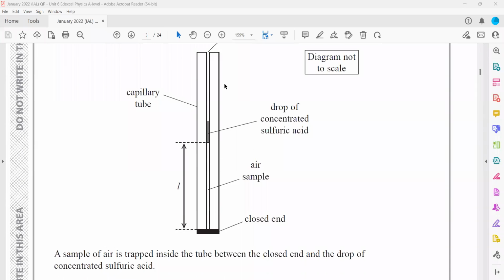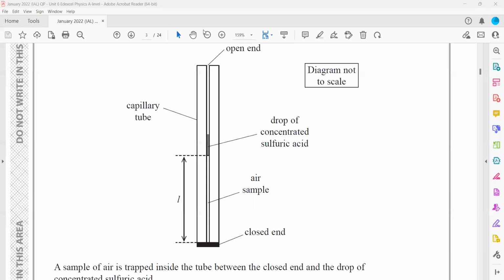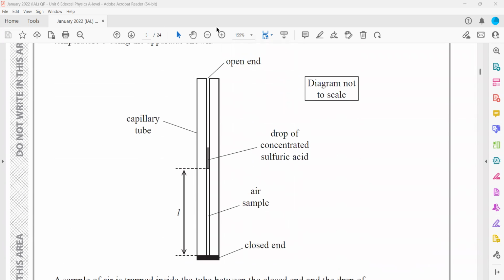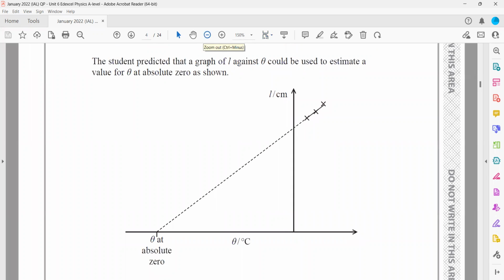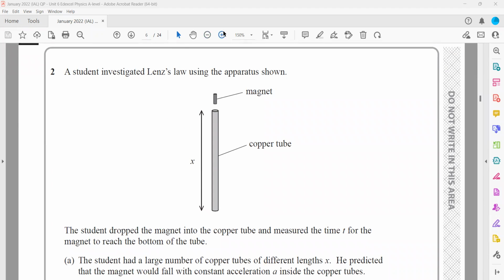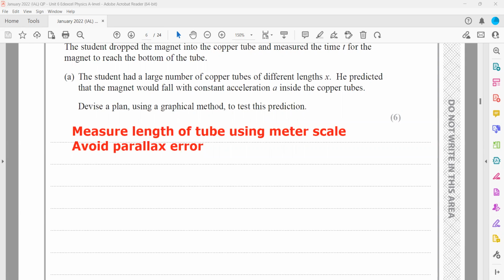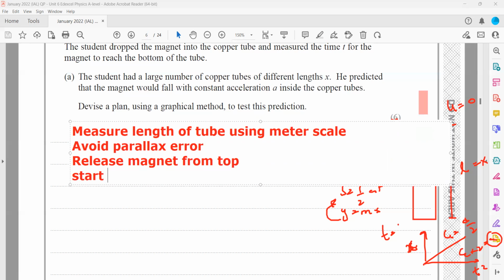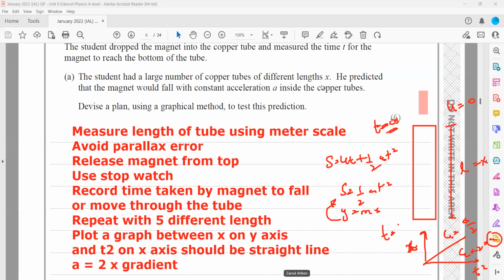January 2022 Unit 6 Question 1 and 2 Edexcel A2 Physics